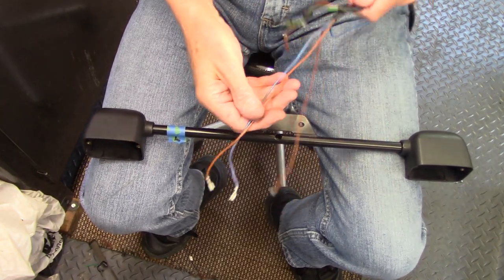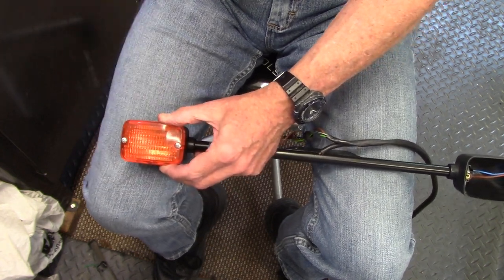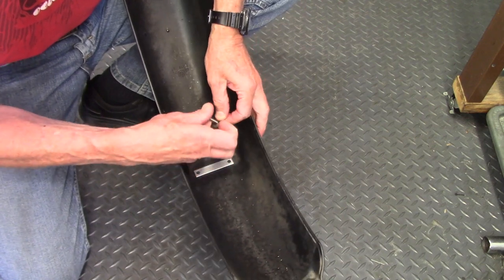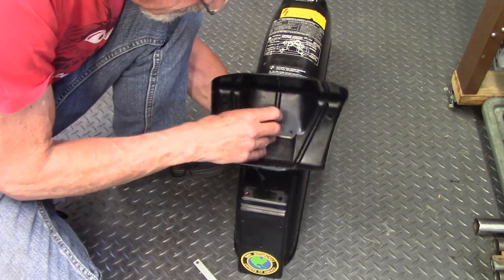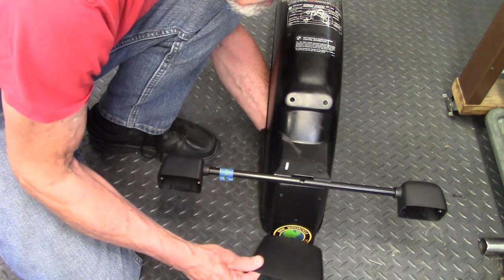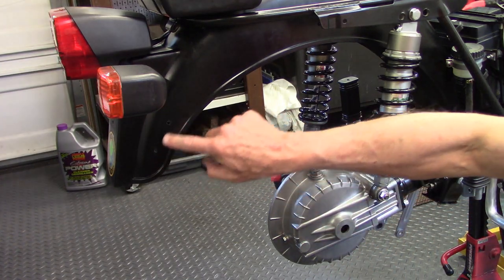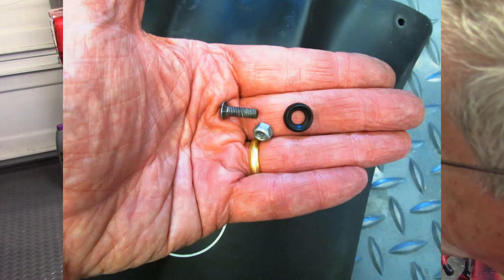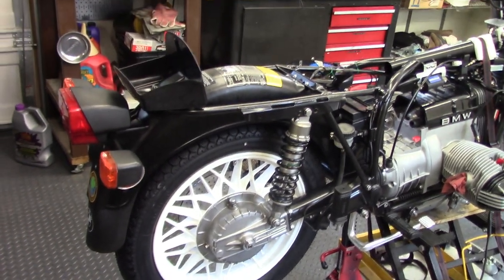1983 BMW R100RS Install Rear Fender Assembly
I show how I install the turn signals, tail & brake lights, fender, mud flap and license plate bracket with side reflectors. There is a lot of hardware used and I show what goes where. You can read all the details about this work